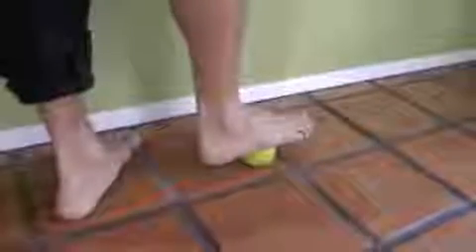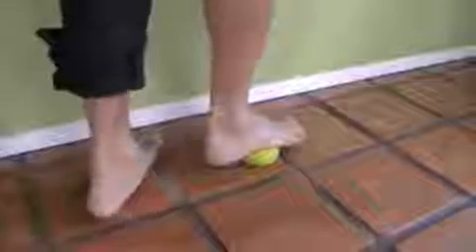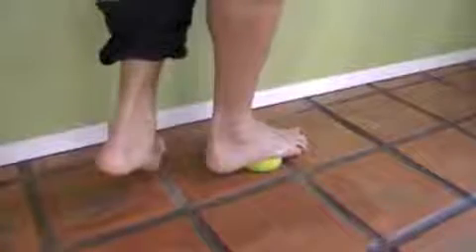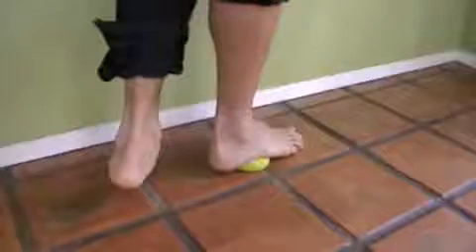Running Shin Splints Calf Strain Solution Part 3 3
Shin Splint Solution with Ralph Havens, PT, OCS, IMTC, certified Matrix Energetics Practitioner
Beyond Limits with Ralph Havens